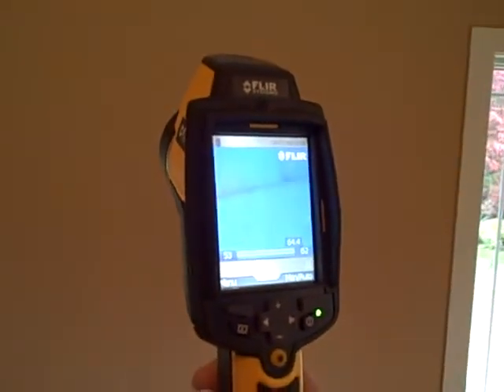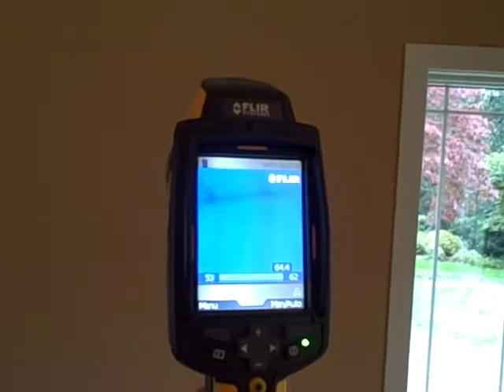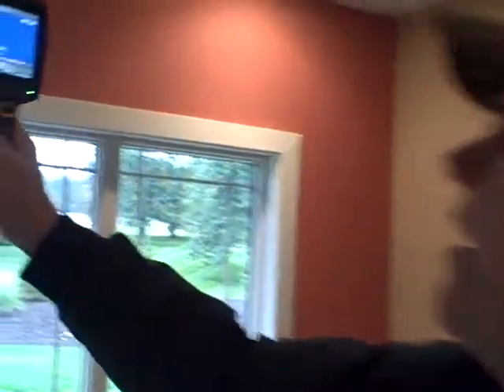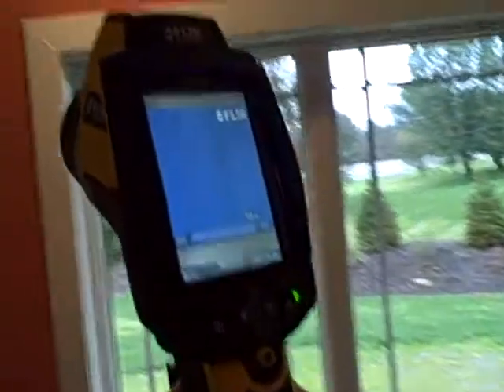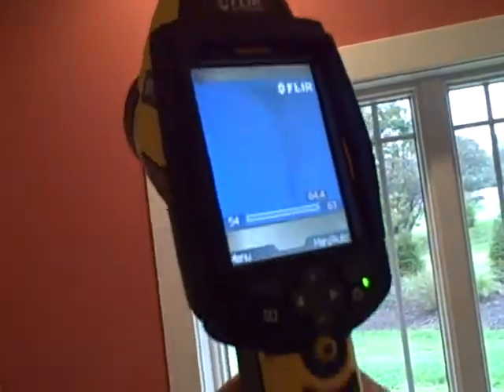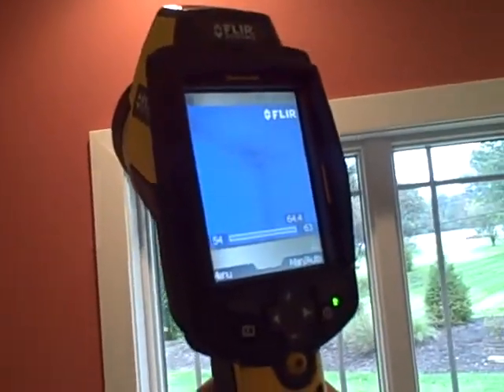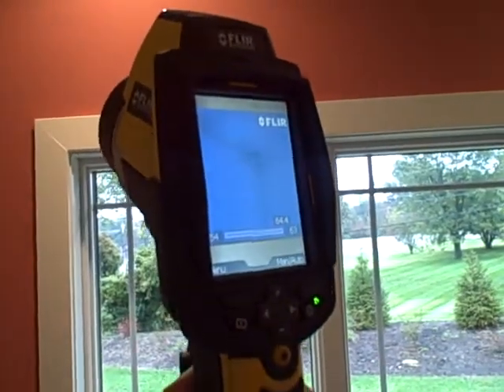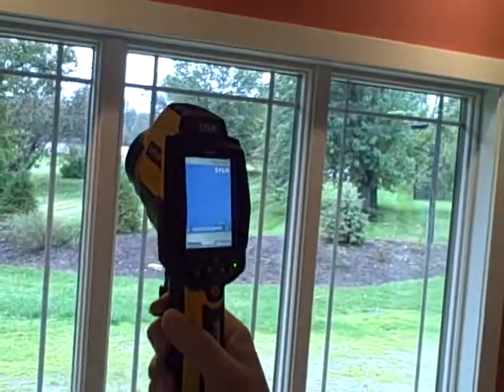How A Thermal Energy Audit Can Help You Save Money Each Month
BOOST YOUR HOME'S ENERGY EFFICIENCY WITH THERMAL IMAGING

In this video, a Buddy Fisher from Goley Insulation @GoleyInc, explains how they conduct an energy audit using thermal imaging cameras. Thermal imaging is a powerful tool to detect air leakage, cold spots & heat loss throughout your home.

Using this visual homeowner 's can detect areas that allow energy loss and where you may need additional insulation or air sealing. In the construction of a new home, the thermal energy audit is paired with a blower-door test to assign an energy-efficiency rating.

Ready to take control of your home’s energy performance? Explore how you can build a high-performance, energy-efficient home by visiting our